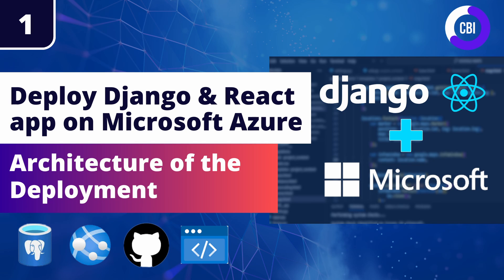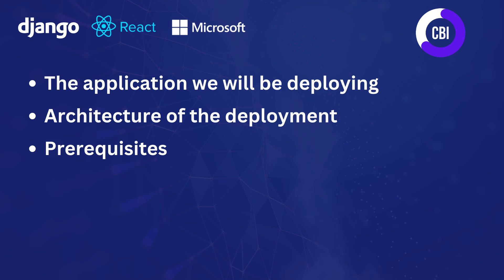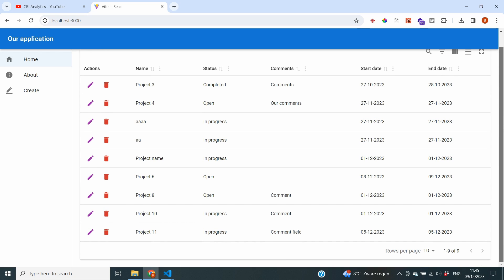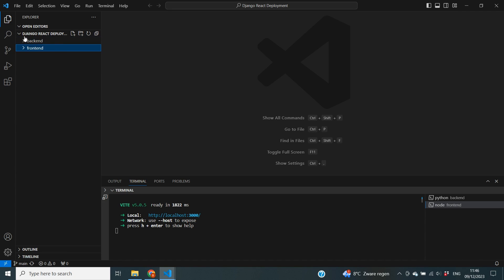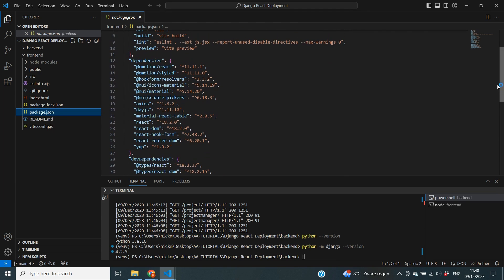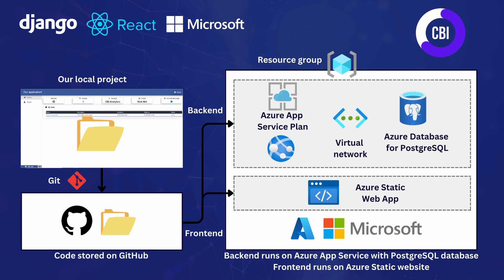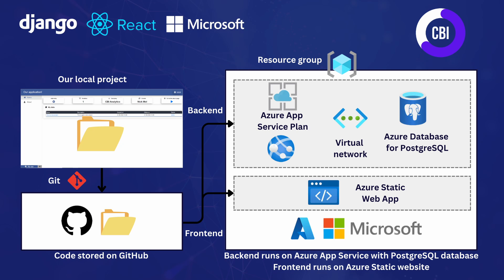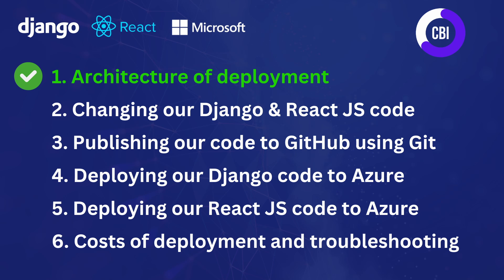Deploying Django & React App on Microsoft Azure #1: Overview and Architecture of the Deployment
In this tutorial series we are deploying our Django and React application on Microsoft Azure. In this video I explain the architecture, the application we are deploying, and the pre-requisites.